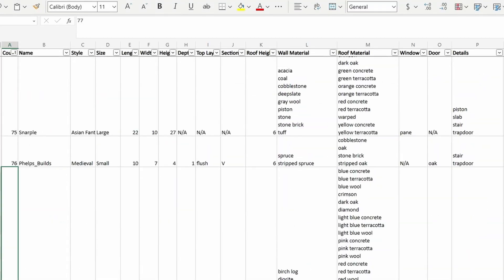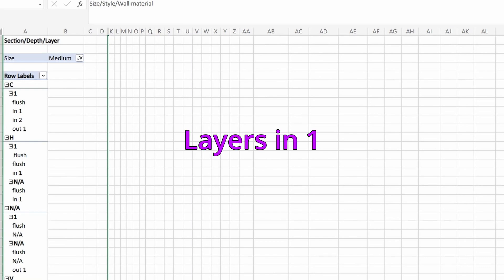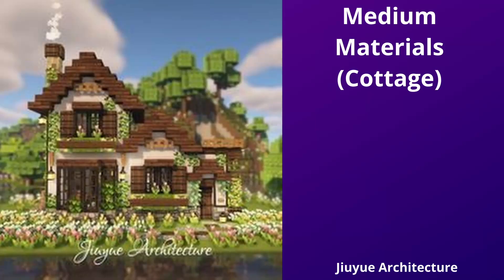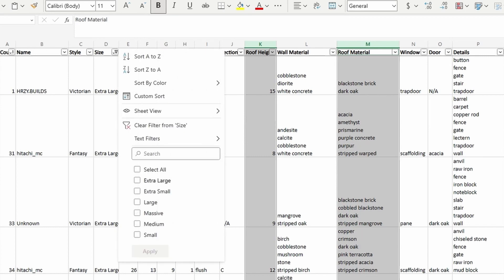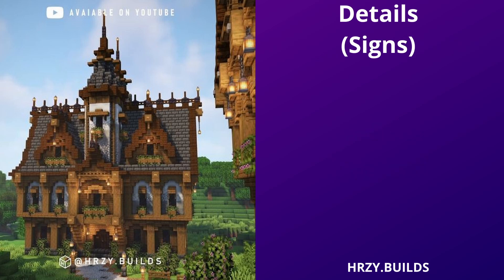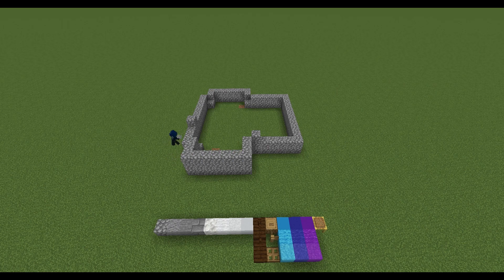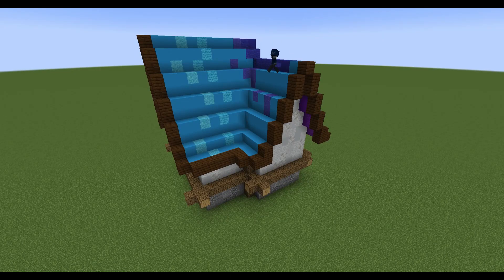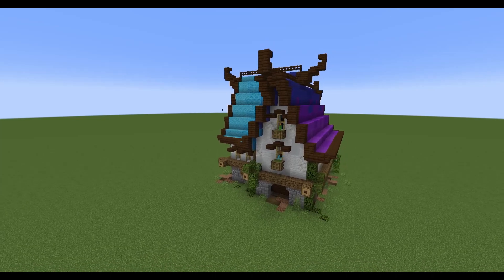I Studied 100 Minecraft Builds to Become A Better Builder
I analyzed 101 builds and broke down what makes them so good. Builds in the video will be listed below. There's more that aren't in the video but I have data on. Everyone that I could find socials for are listed below and organized by style. Many of them build in multiple styles.
*If you are featured in the video and don't want to be, please let me know.*
Links to Builds in the Video
Massive Modern (links to builder's Instagram)
Details Examples
Links to Builders in Data Set

00:00 Intro
00:24 Key Metrics
00:55 Size Measurements
01:27 Sections, Depth, and Layers
03:10 Walls and Roofs Materials
06:55 Detailing Blocks
08:40 Windows
08:52 Doors
09:14 Put it into Practice